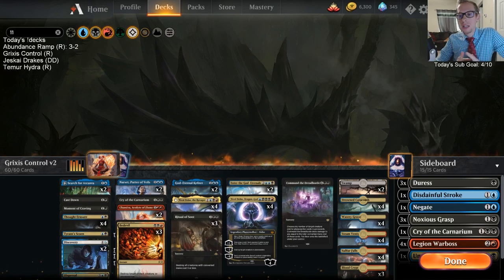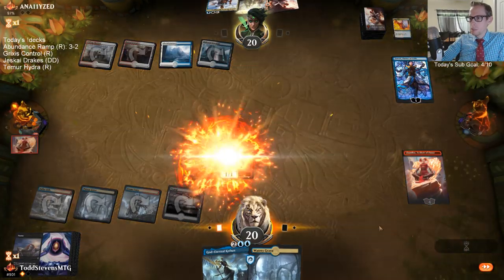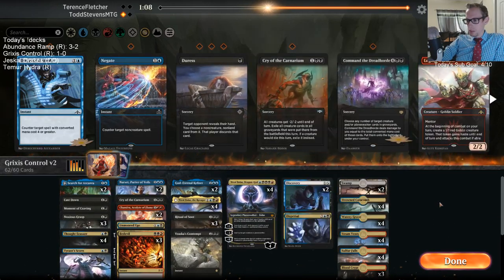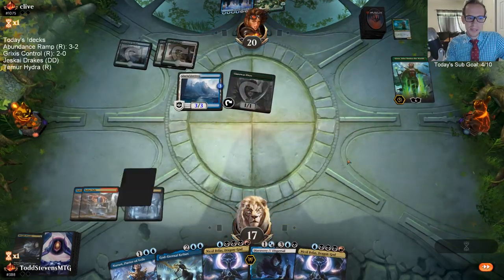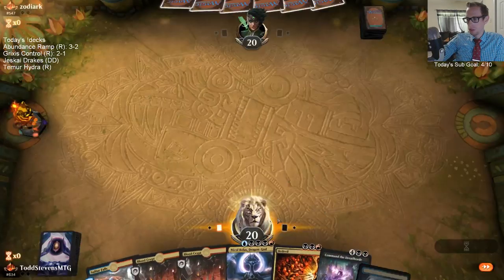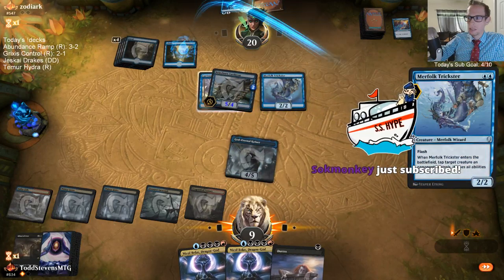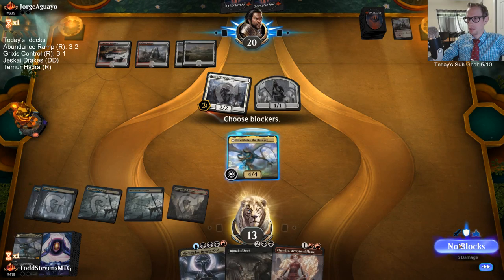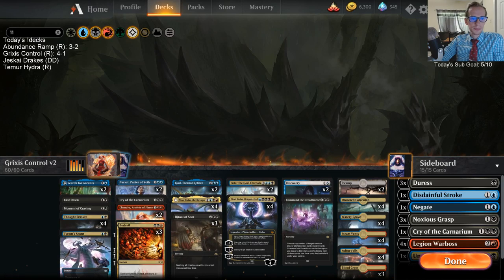Grixis Control: Cruising through Mythic ... is Grixis back?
Mythic w/ Grixis Control! MTG Arena - Standard, 7/17/19